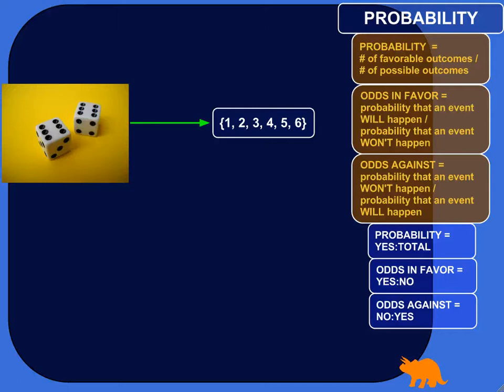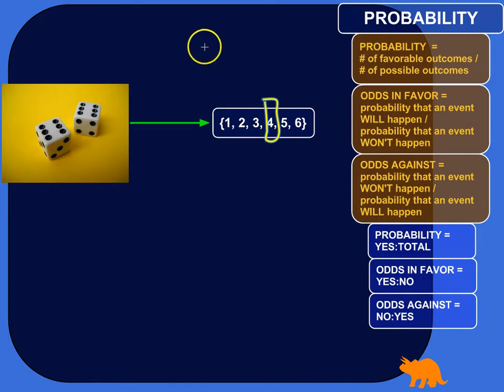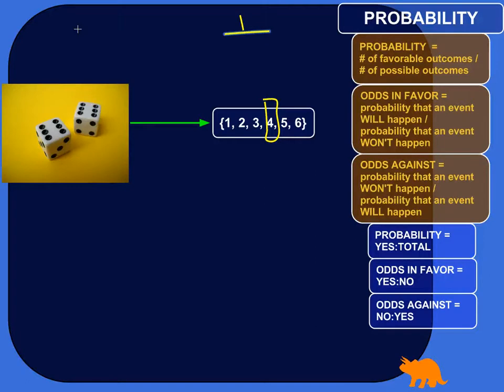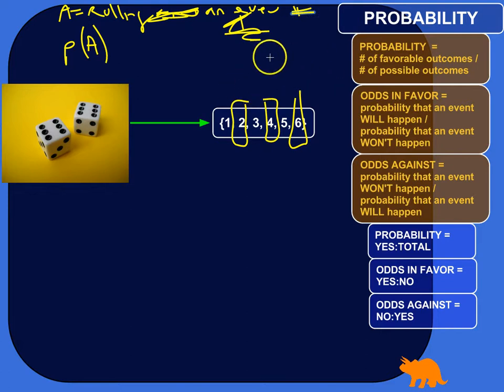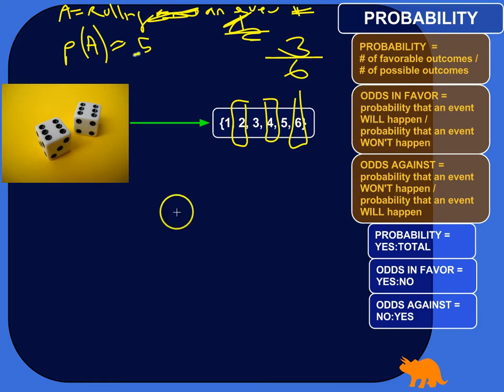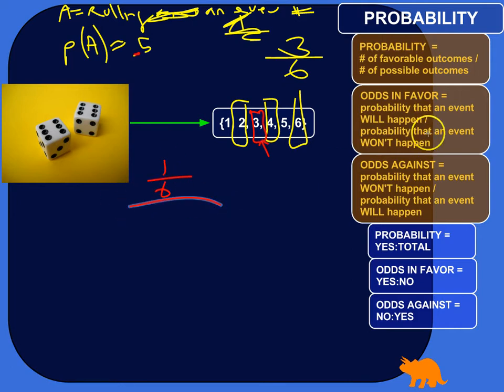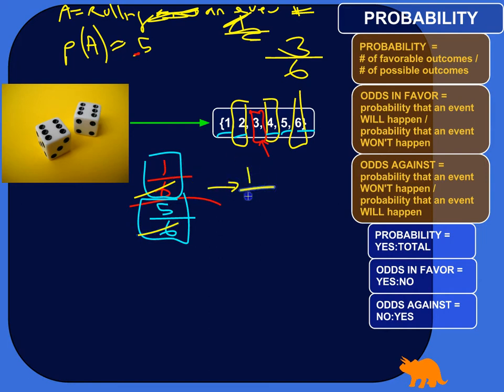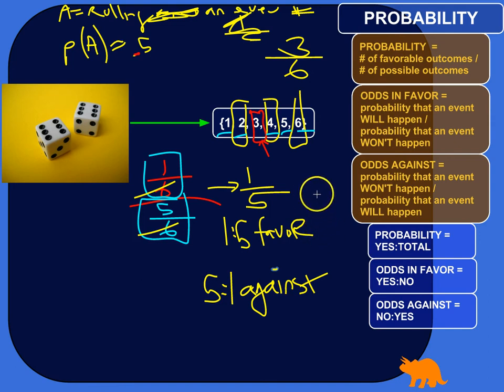The Difference Between Odds and Probability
The "odds" of something happening, and the "probability" that will happen are related, but distinct concepts -- here's an intro for how they are related!